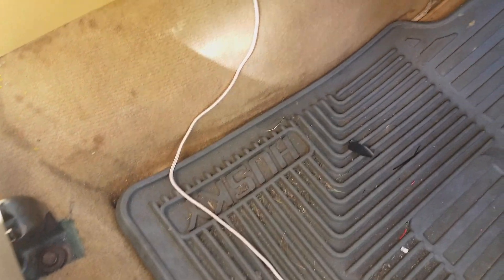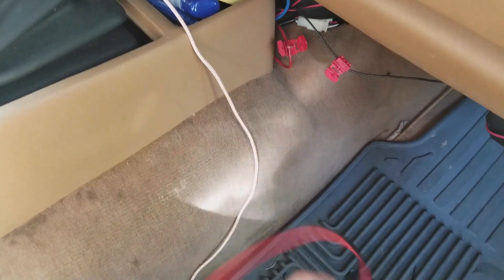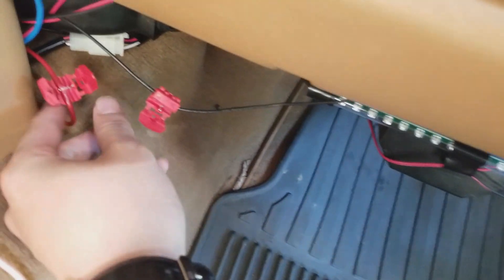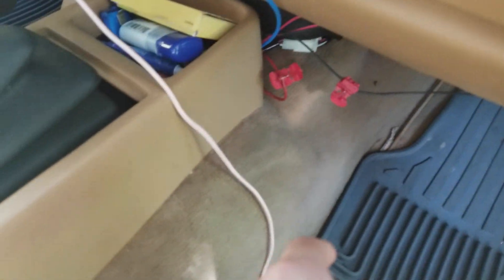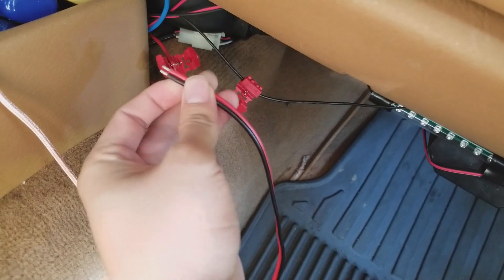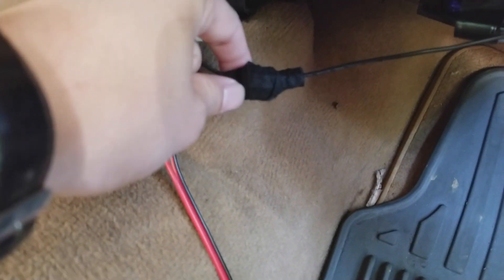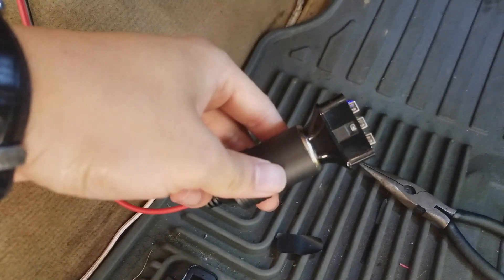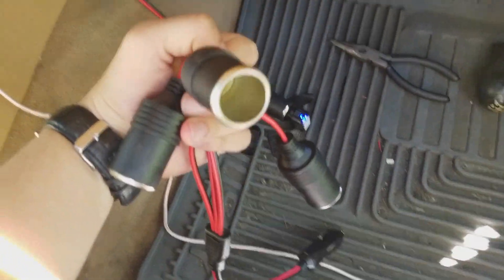How to Install Extra Cigarette Lighter Sockets with Constant Power (Jeep TJ)